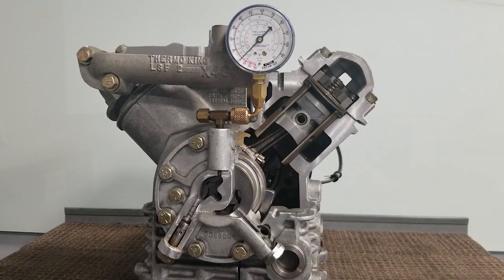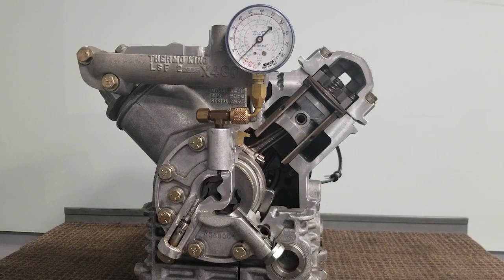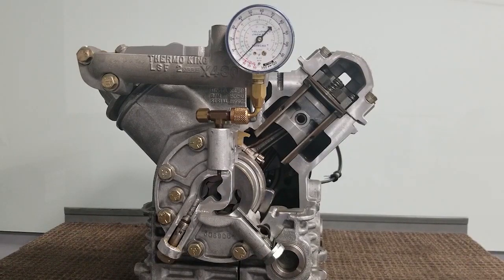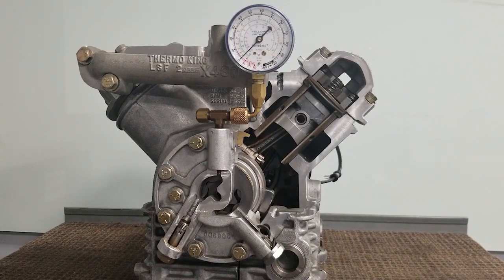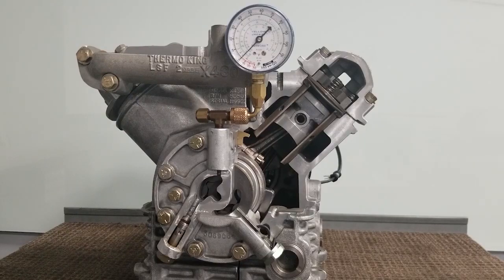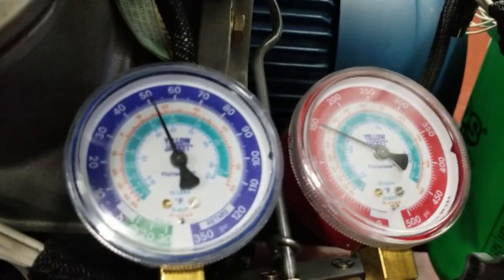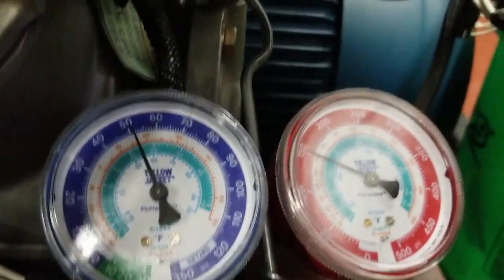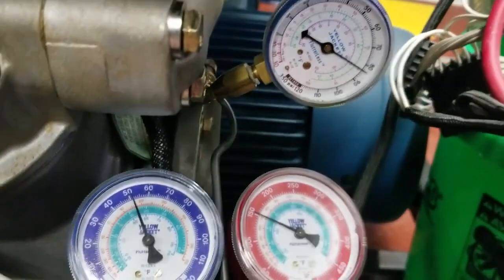Oil Pressure Check Recip Bus Compressor TechTips